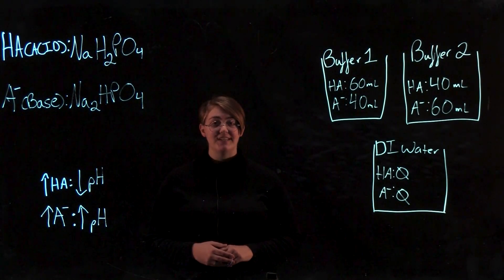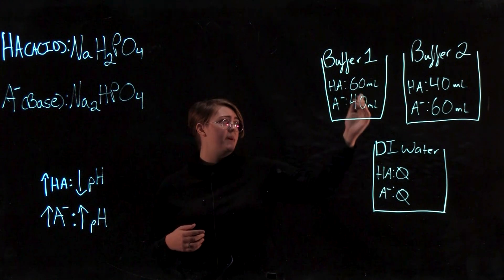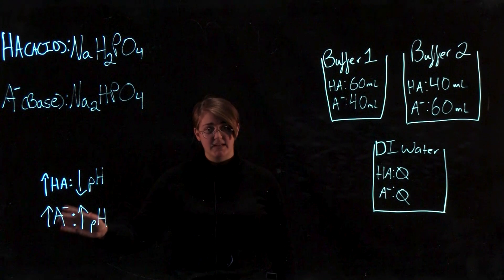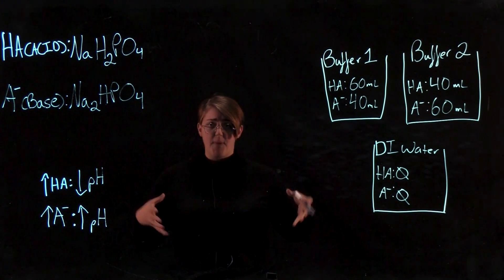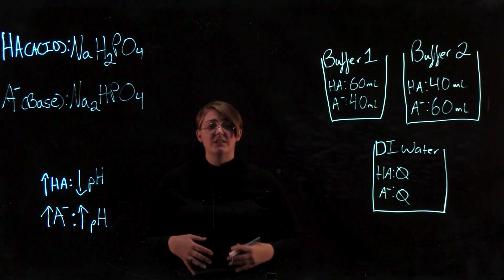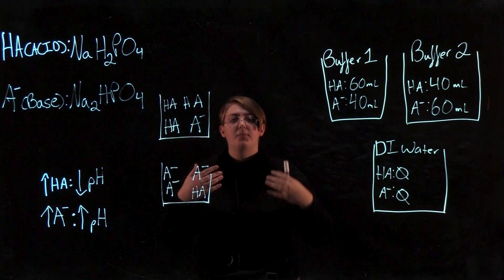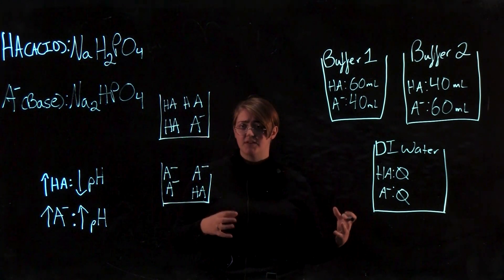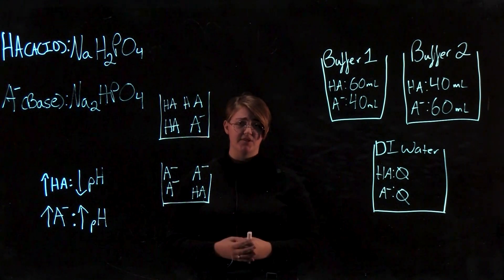101 and 102 Buffers Post-Lab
Brook goes over the Post-Lab for 101 and 102